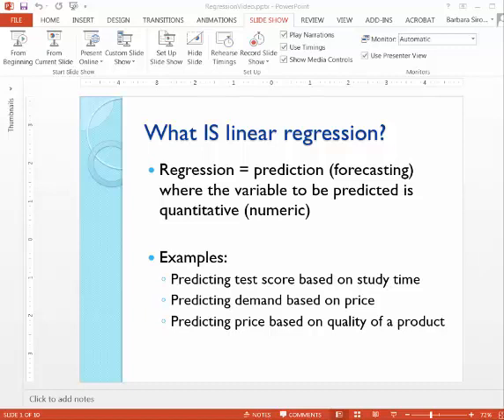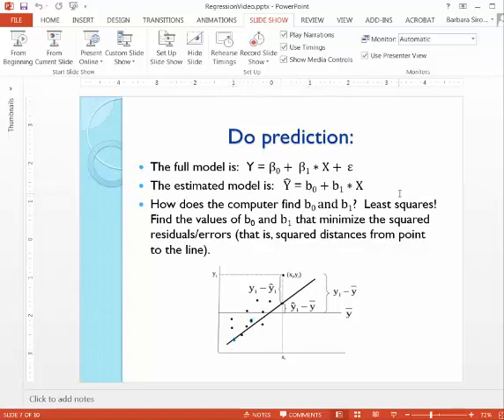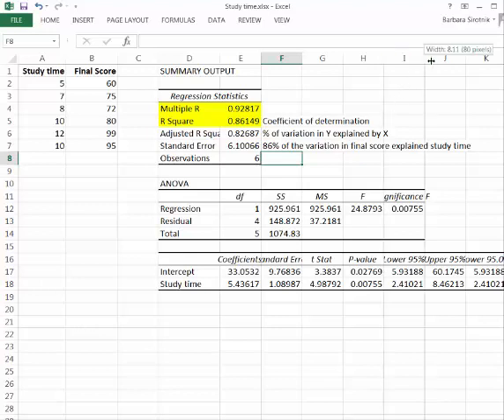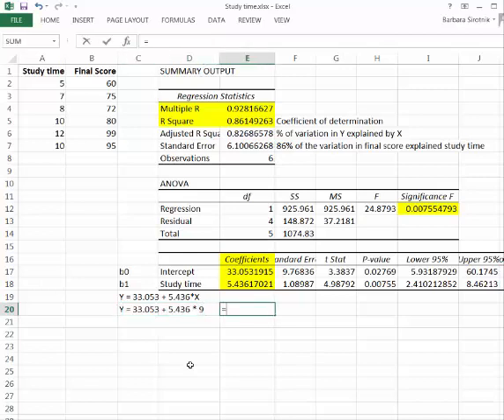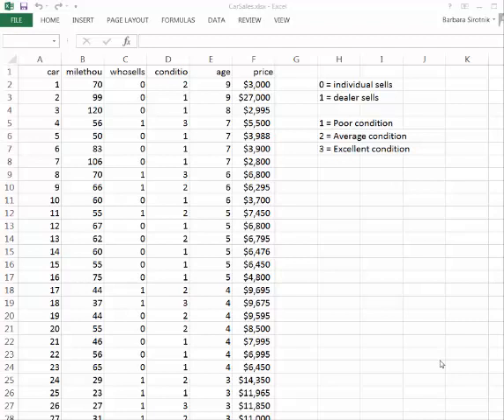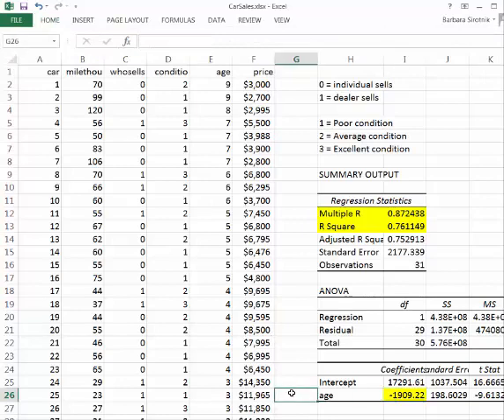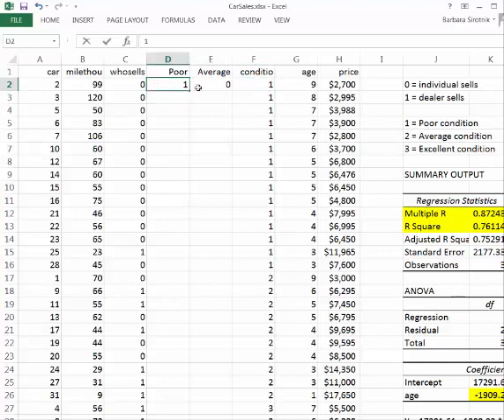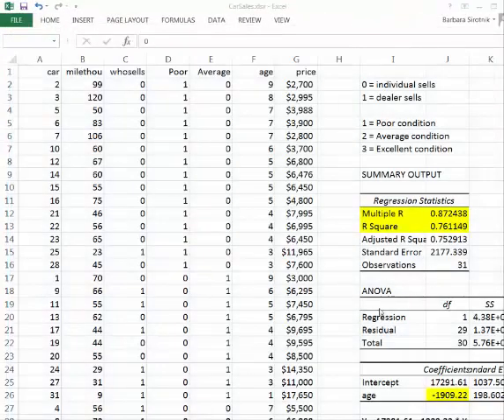RegressionRevised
Introduction to simple linear regression and multiple regression